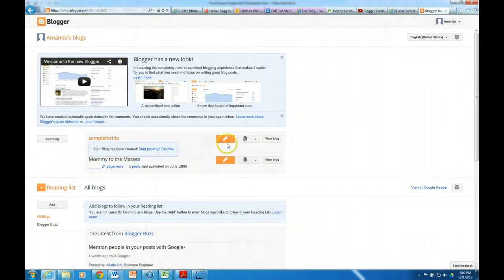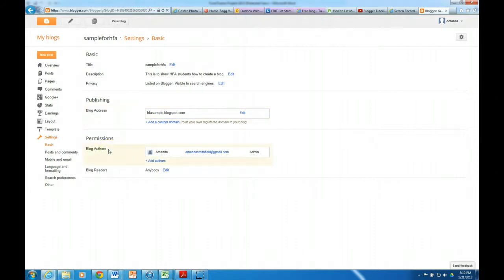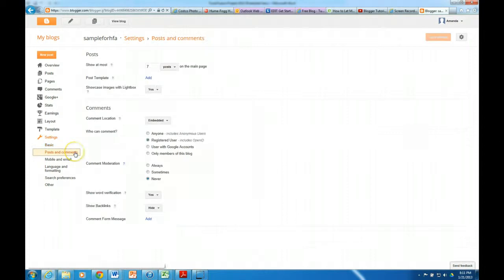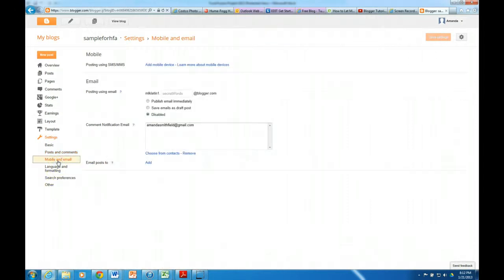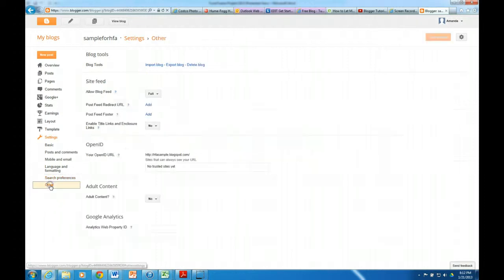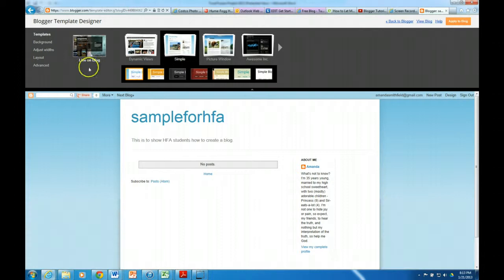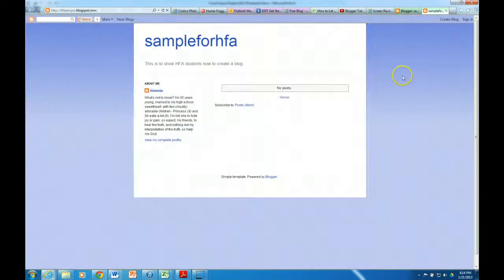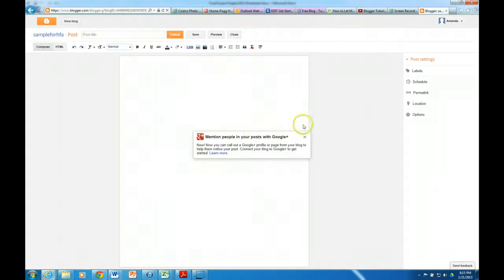blogger for HFA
blogger for HFA students